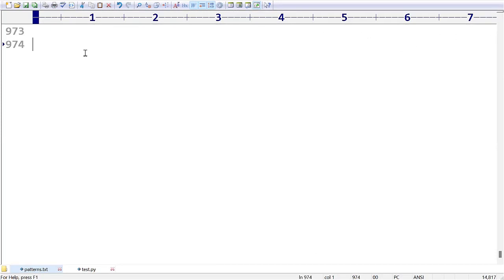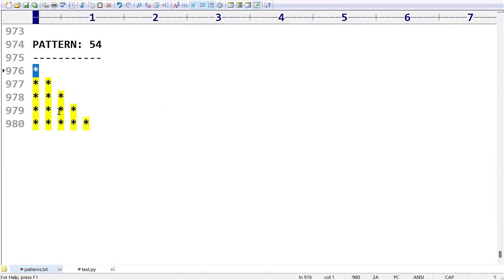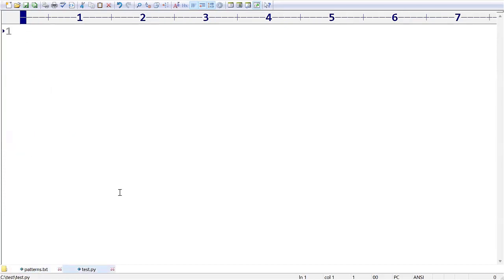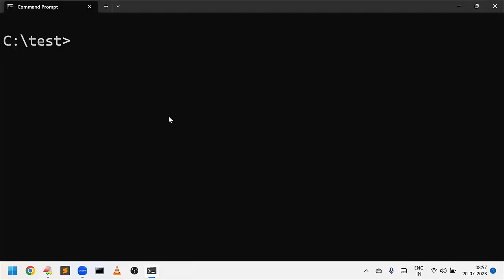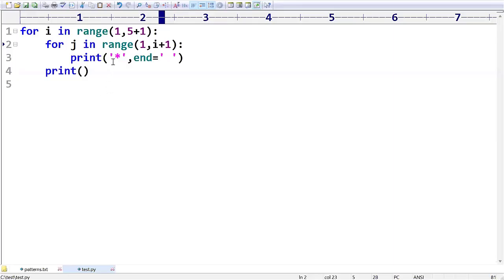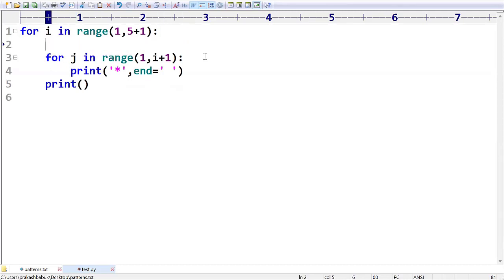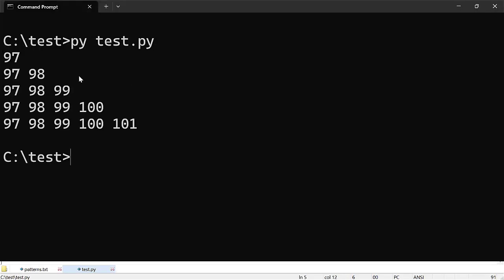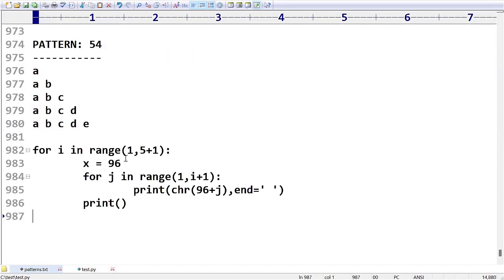PYTHON PATTERN PROGRAM 54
Python Pattern Programming By K Prakash Babu

In this video we'll look at how you can solve any patterns question in a step by step with clear idea.